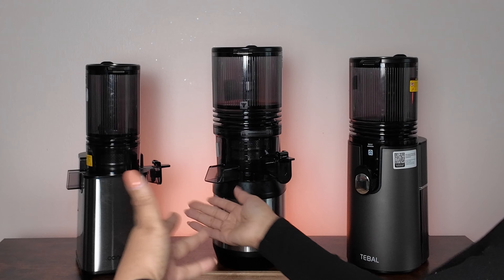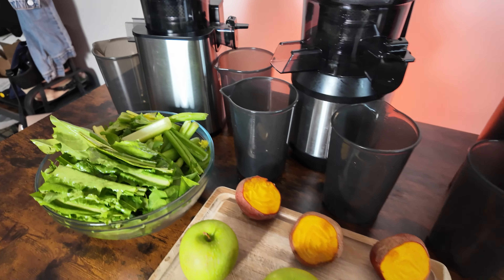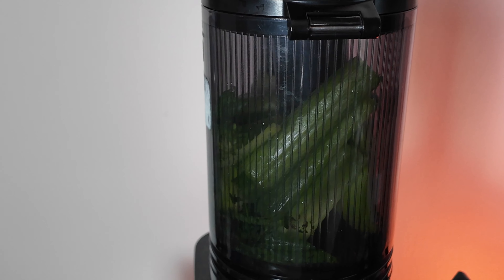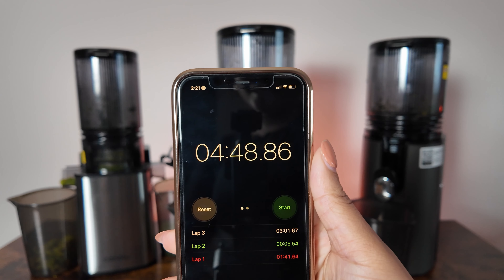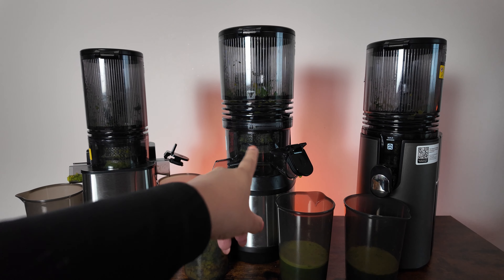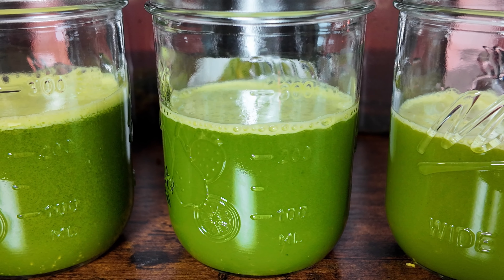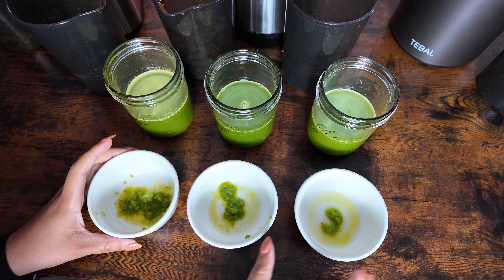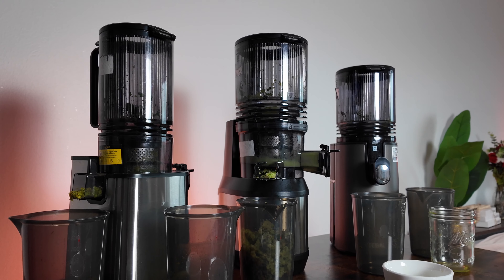Which Canoly Masticating Juicer is the Best?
For those of you who don't know which Canoly juicer is right for you, I hope this video can provide some support. I tested three Canoly juicers side by side to share how they perform and what sets them apart. Whether you're just starting your juicing journey or looking to upgrade, this comparison might help you find the best fit. Let me know your thoughts—or which juicer you’d choose—in the comments!

🍊 Juicers used in Video 🍊

🍏 JOIN OUR JUICING COMMUNITY 🍏
This is a supportive community for anyone ready to heal, detox, and reclaim their health through juicing and holistic practices. We’re here to share tips, recipes, and real stories, all within a safe, non-judgmental space.

Chapters:
0:00 - intro.
0:27 - noise.
1:03 - juice prep.
2:49 - juicing.
5:10 - pulp.
6:08 - juice quality.
7:30 - juice pulp.
8:43 - results.
9:07 - cleaning.
9:49 - closing.

🌱 FREE Guide -- Everything You Need to Start Your Juicing Journey

MORE CONTENT YOU MAY ENJOY

📝 More holistic health information with my blog!

🛠️ TOOLS & EQUIPMENT I RECOMMEND

Inexpensive Options ⬇️⬇️⬇️

(testing out more soon!)

🎥 Equipment I Use for YouTube Production:

👉🏼Canon EOS 6D Mark II Digital SLR Camera
👉🏼Softbox Lighting Kit
👉🏼Professional Wireless Lavalier Lapel Microphone for iPhone
👉🏼Ring Light with 50'' Extendable Tripod Stand
👉🏼Camera Microphone for DSLR, iPhone, and Android Smartphones